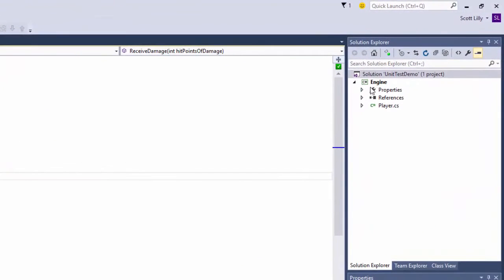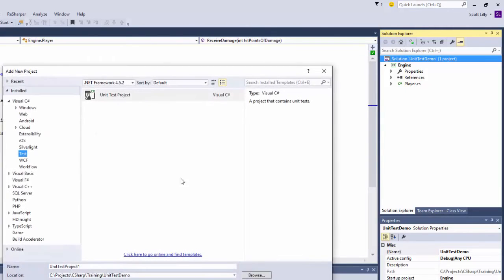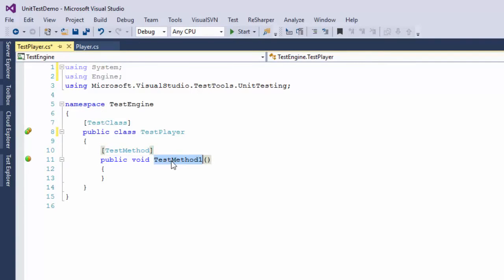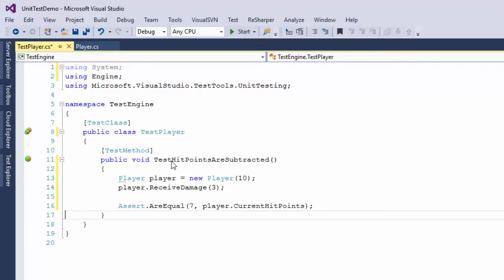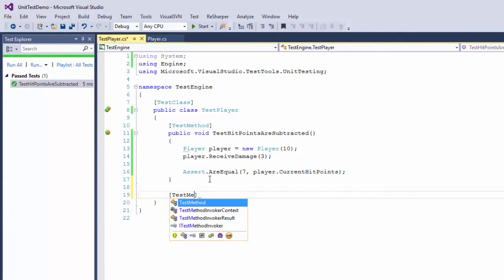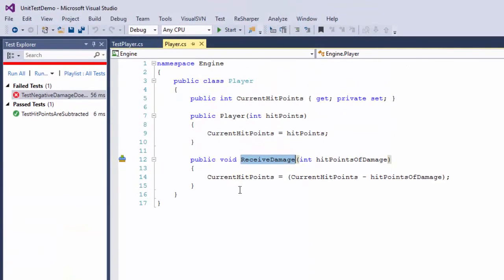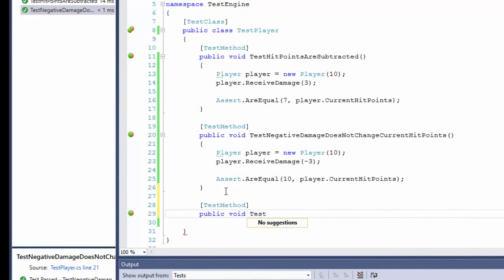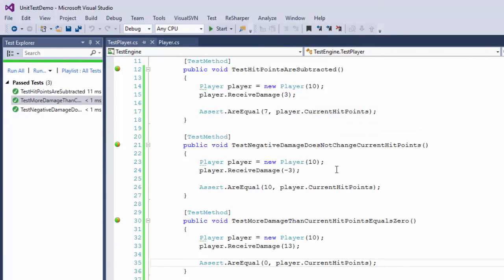Creating unit tests with MSTest and Visual Studio Community 2015 - INCREASED VOLUME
Introduction to writing unit tests, and doing TDD (Test-Driven Development) with MSTest in Visual Studio Community 2015.